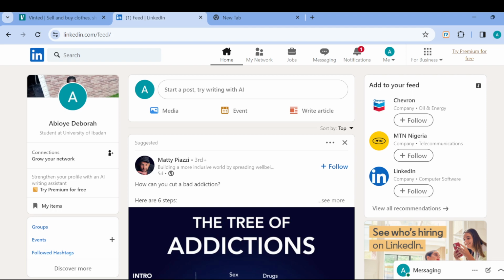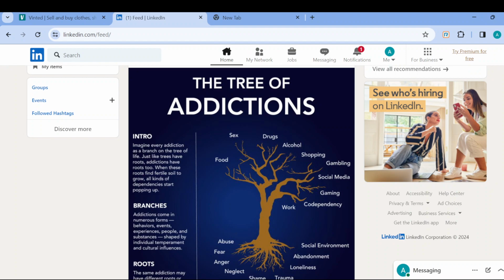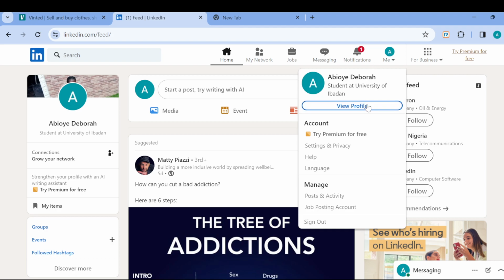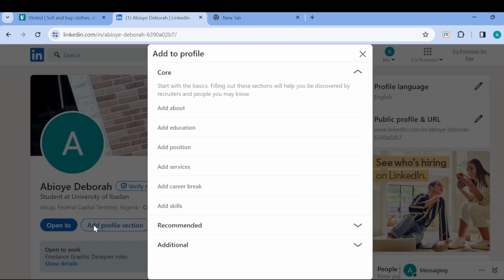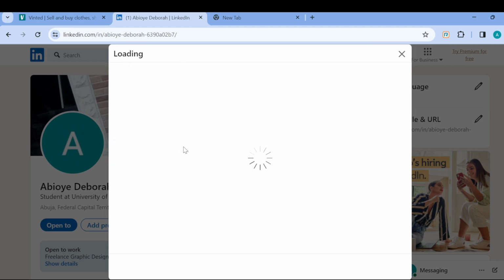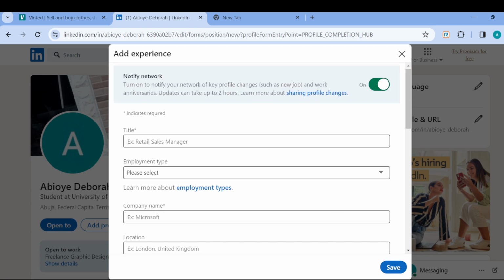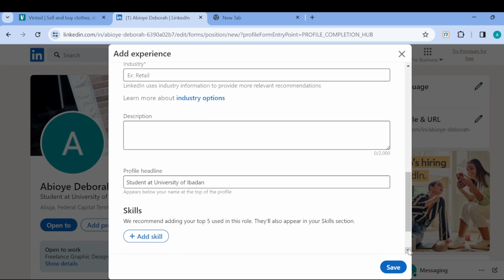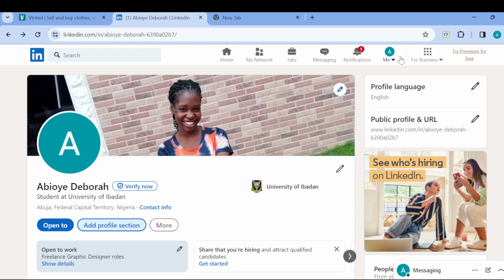How To Add Experience On LinkedIn (Quick Tutorial)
Today we talk about How To Add Experience On LinkedIn, so stay until the end of the video to see the full explanation.